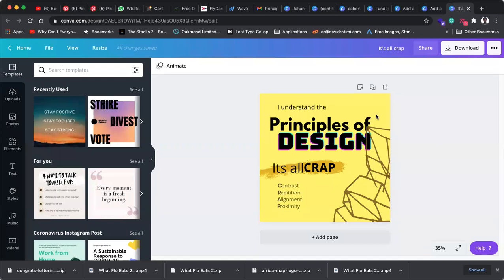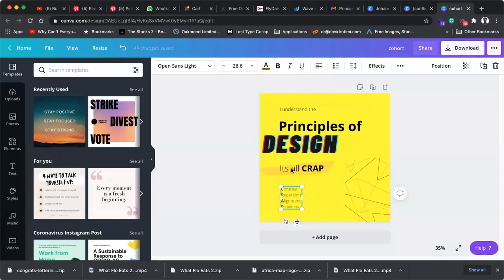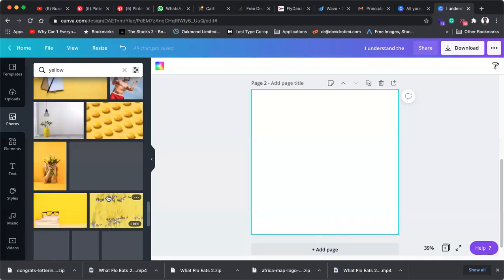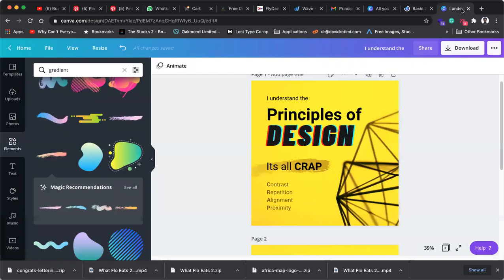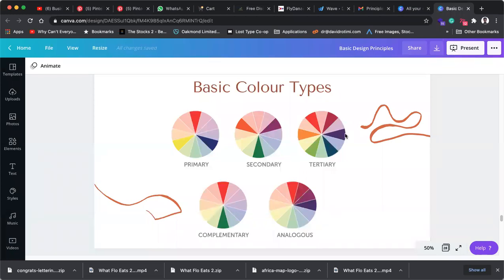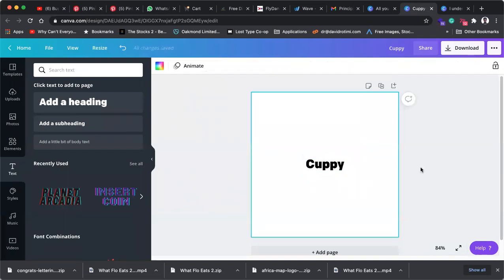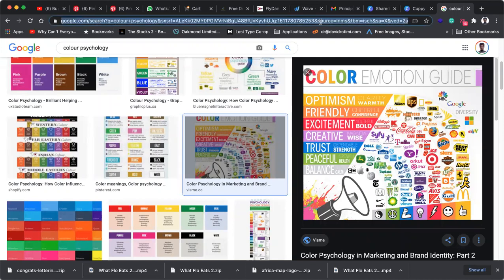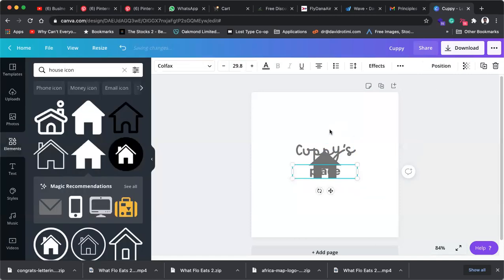Applying the Design Principles - Design with DR Canva Class 2 - Cohort 4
I taught on font personalities and colour psychology and I go over some of the basic design principles in practice.